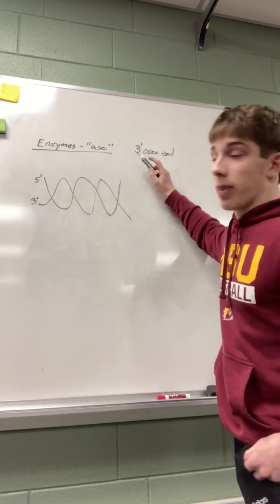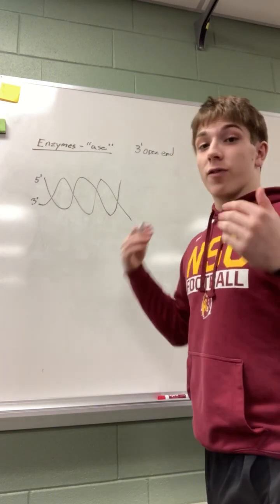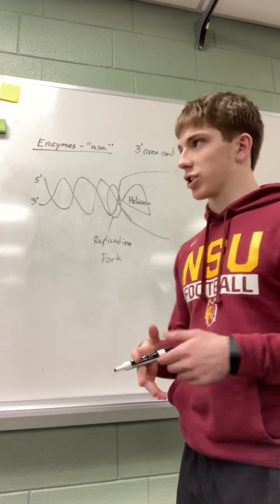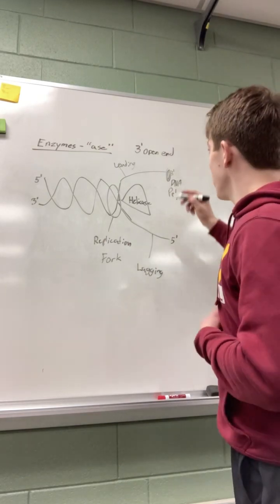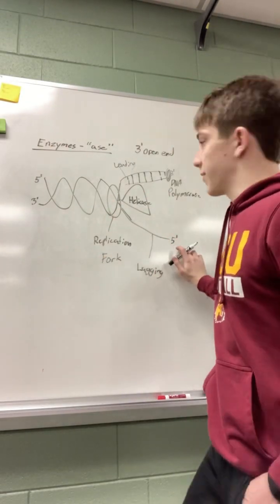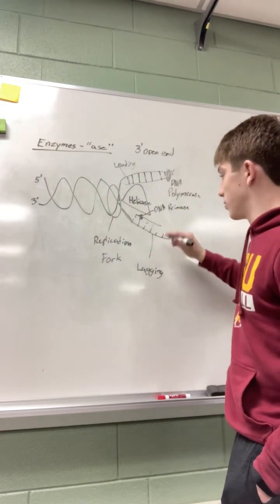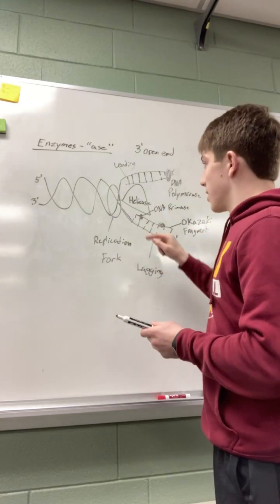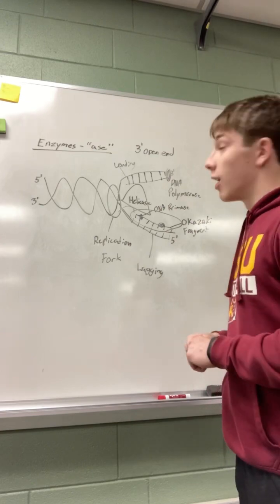DNA Replication Explained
Biology 5.1 SE Quiz, 1-31-24